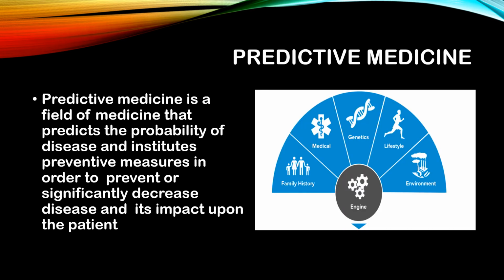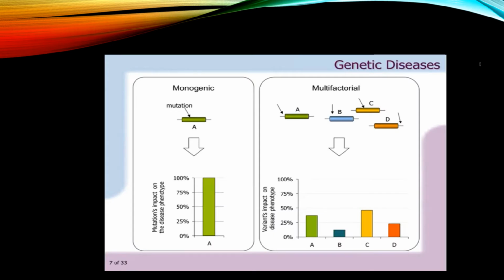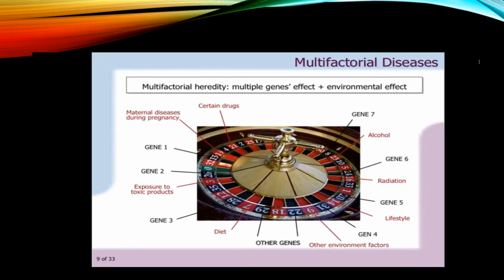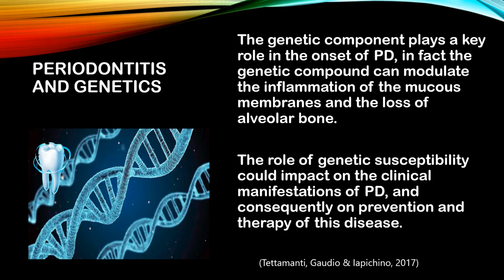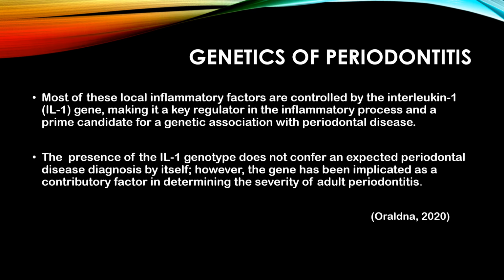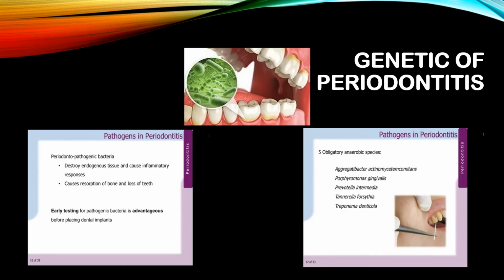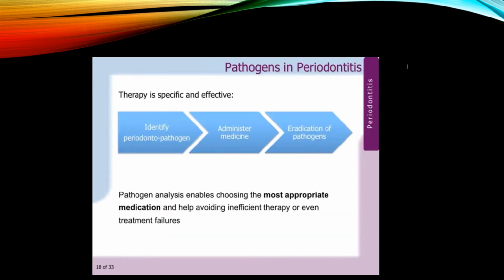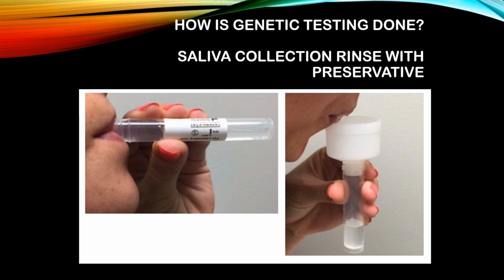genetic testing and periodontal disease